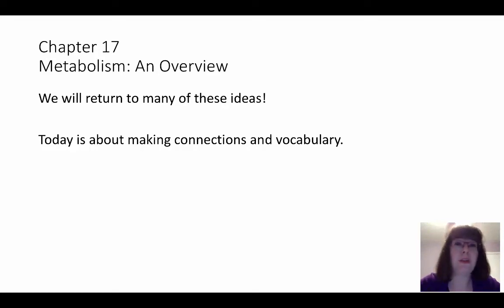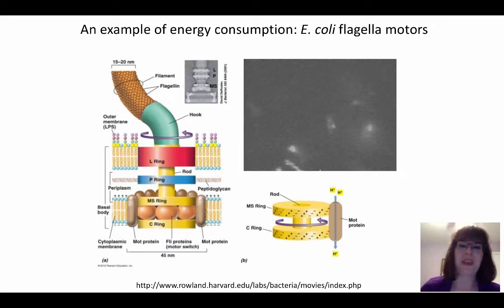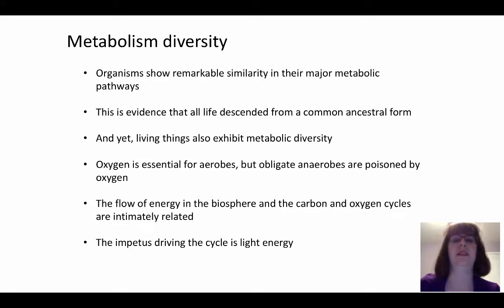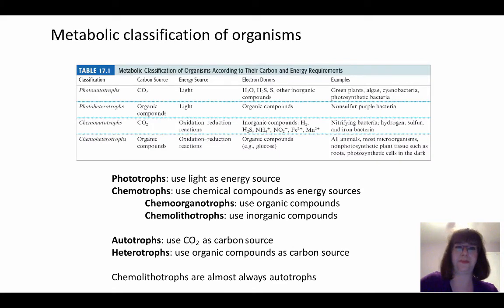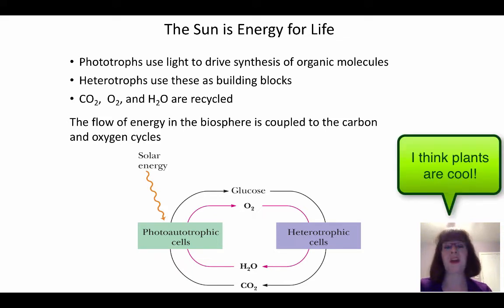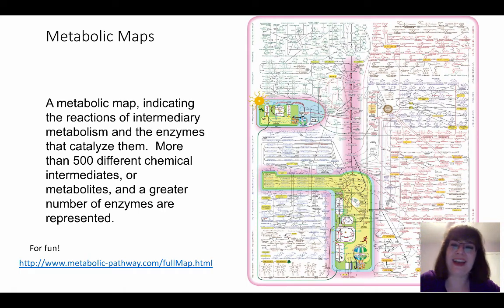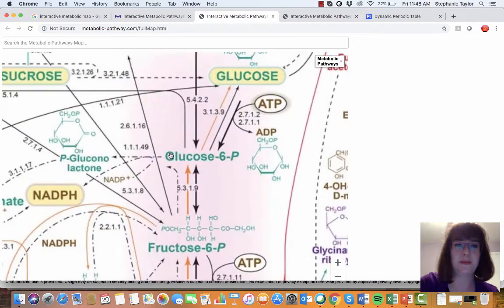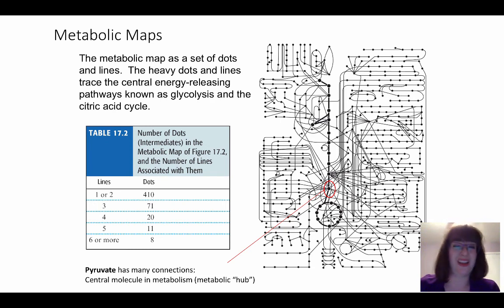Biochem metabolism 1a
Lectures broken down into less than 15 minute videos.
This is an introduction, but also includes important terminology